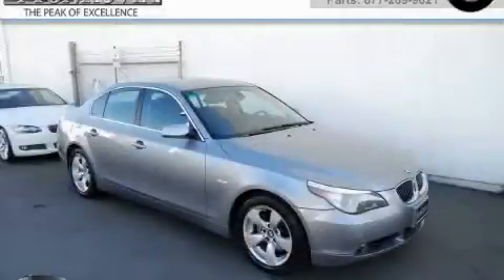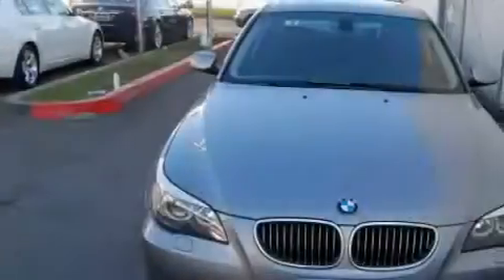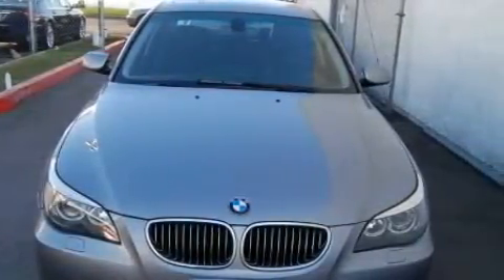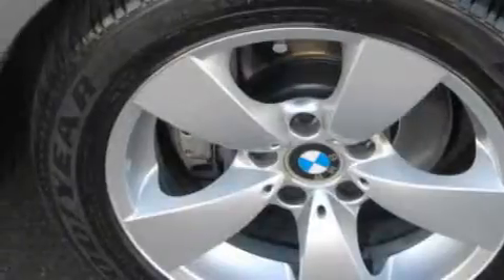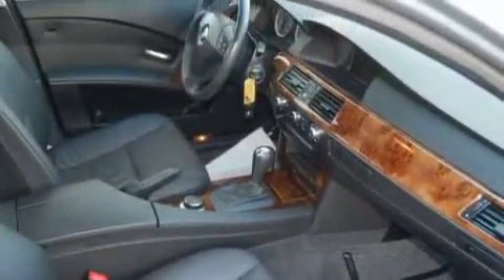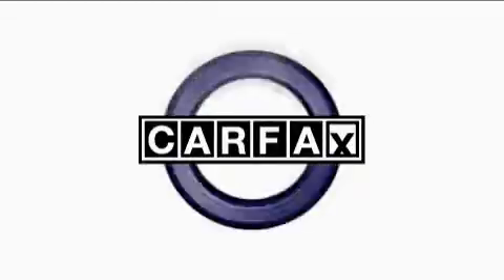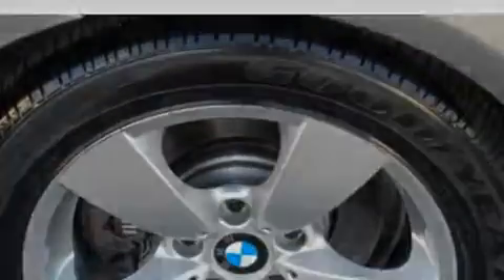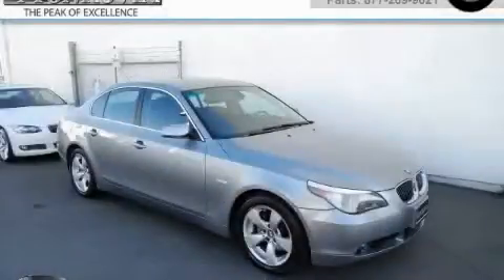2007 BMW 530 Monrovia CA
Year: 2007
 Make: BMW
 Model: 530
 Engine: 3.0L I-6cyl
 Trans.: Automatic
 Exterior: Grey
 Miles: 41,175
 Interior: Black

 1425 S. Mountain Ave.